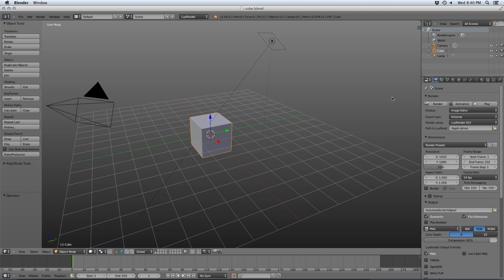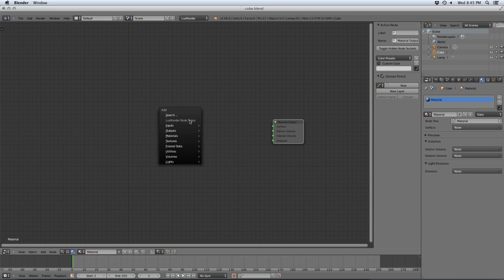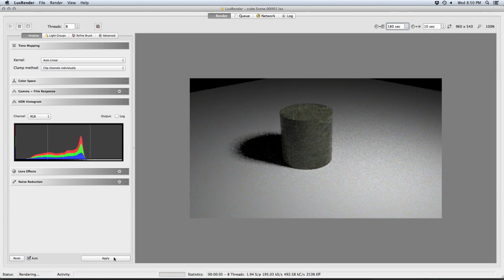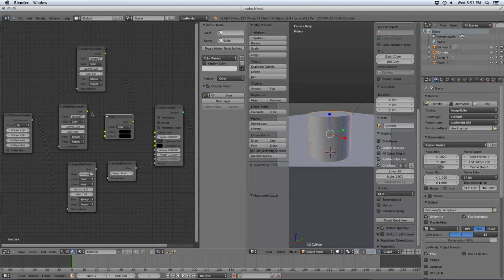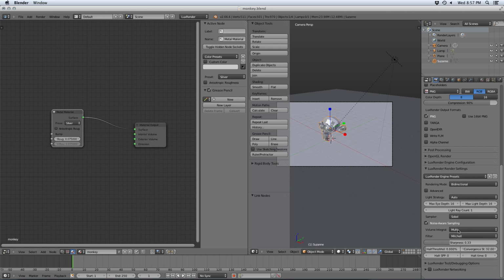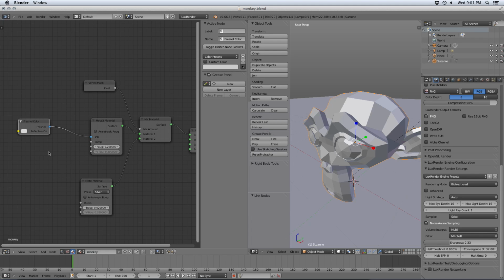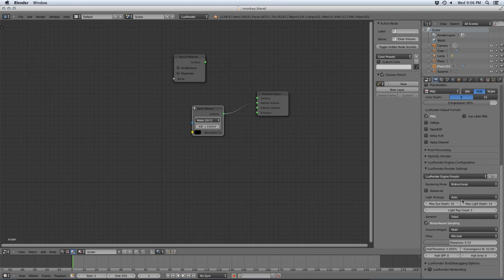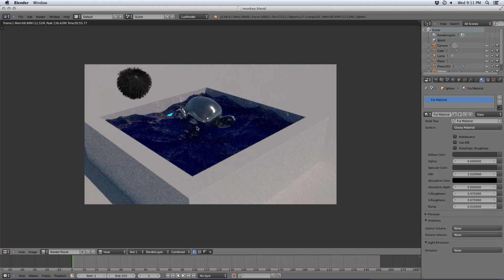LuxRender 1.3 Node editor and new features demo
In which I demonstrate the new node-based materials editor in LuxRender 1.3 (requires Blender 2.67). Along the way, there are some quick demos of the new sobol sampler, hair rendering, and vertex colors. Enjoy!

Test builds will eventually be available in the LuxRender weekly test builds forum